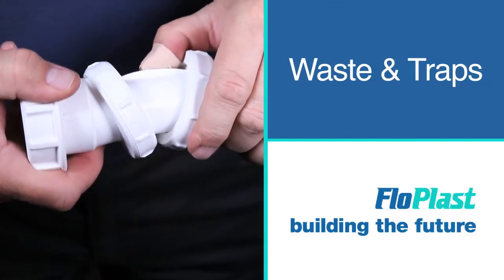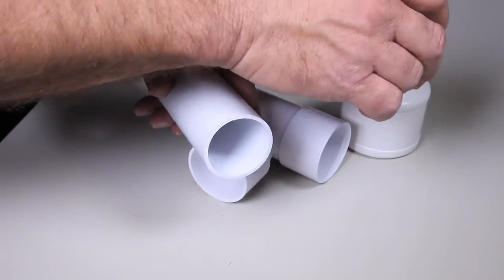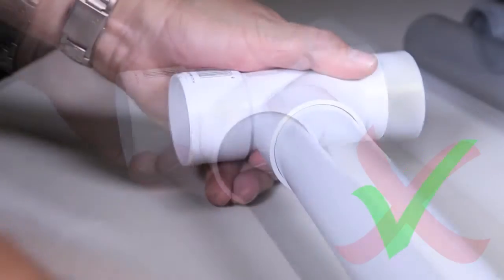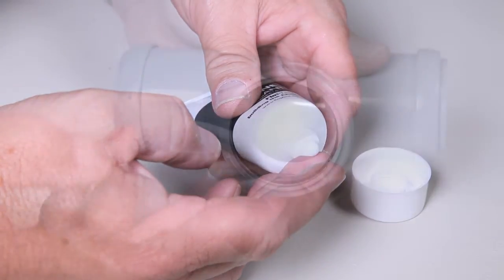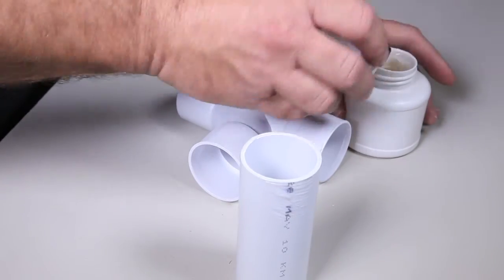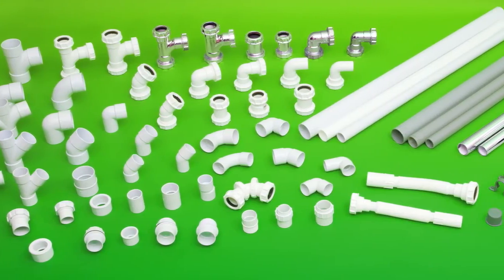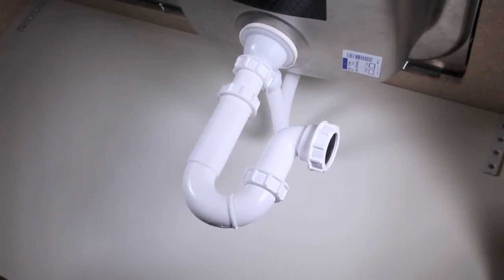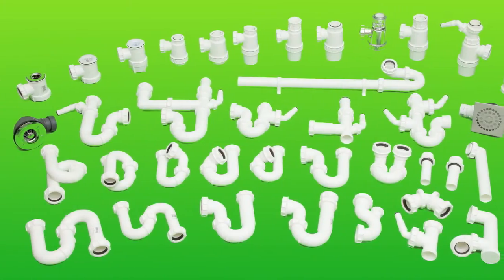FloPlast Waste and Trap Installation Demonstration | Professional Building Supplies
This video is a quick and easy guide to the waste and trap systems available at FloPlast.

Professional Building Supplies sell an extensive range of guttering supplies and underground drainage supplies from FloPlast as they are easy to use and tend to save on the use of extra materials.

This video guide tells you exactly the equipment needed for correct installation as well as guidelines to ensure the installation is kept within British Standards.

For all types of guttering, sealants and plumbing materials, visit our Professional Building Supplies website.